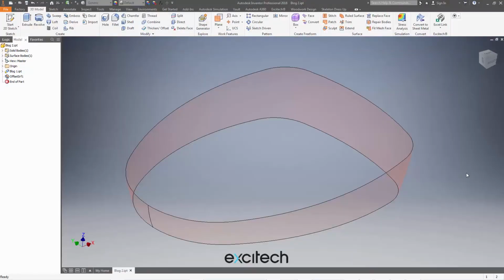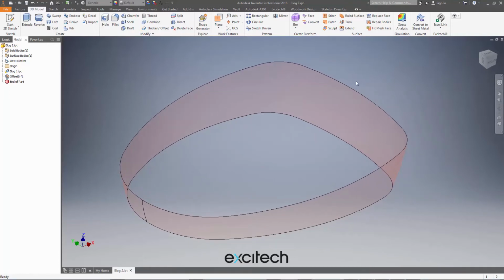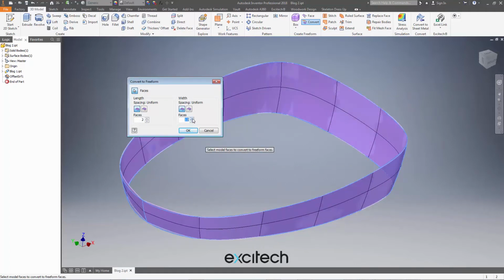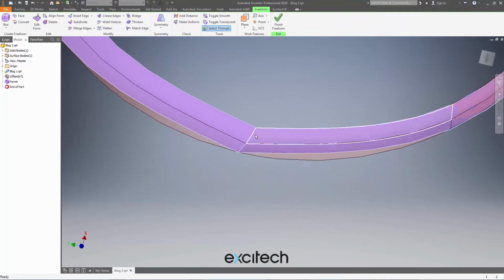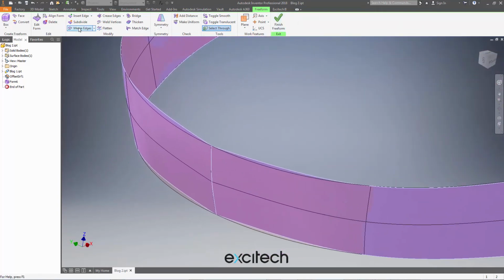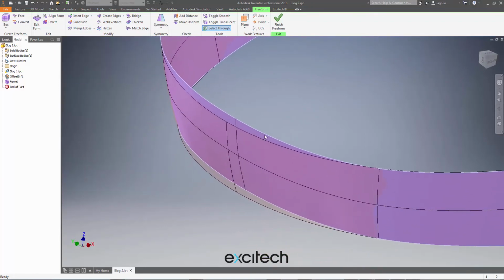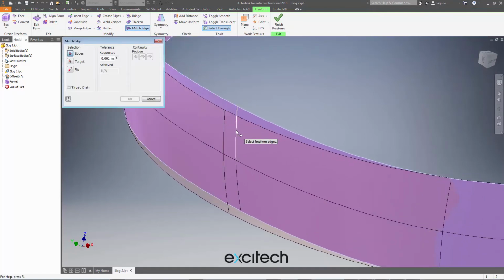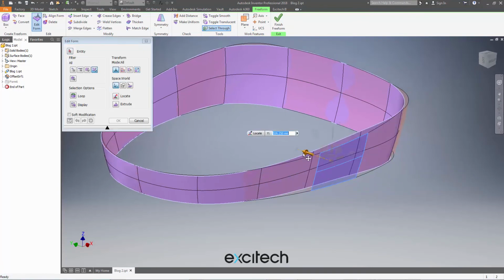Autodesk Inventor 2018 - Freeform Modelling – Convert Existing Surfaces Tip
The freeform modelling environment in Inventor is so large that it is sometimes difficult to know where to look for the right tool. For instance when converting existing surfaces to a new freeform surface, which tool can prevent sharp edges from being created that weren’t in the original surface?

This is really only a problem for ‘closed loop’ surfaces, but its easily solved using the ‘Merge Edges’ tool, and perhaps the ‘Match Edge’ tool to finish.

Check out the video for the full details, and I hope this helps you!

or